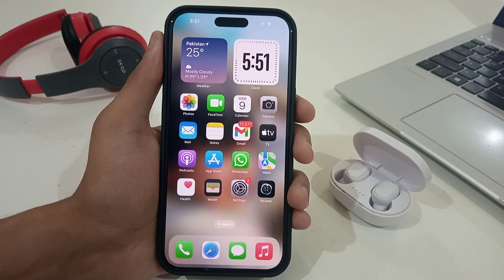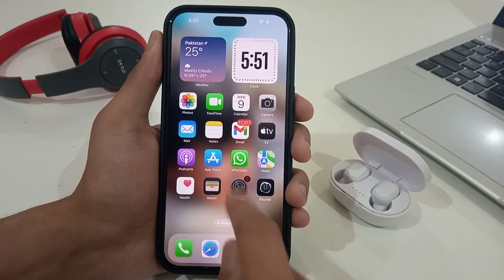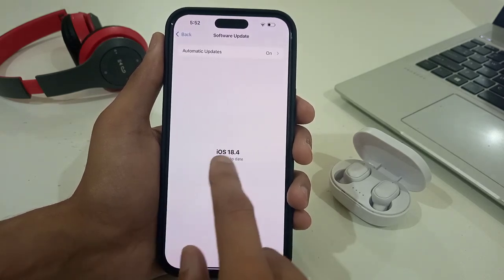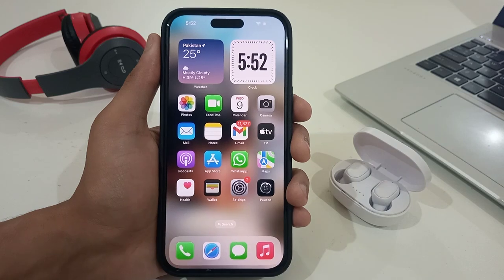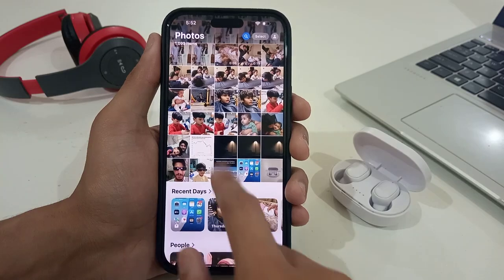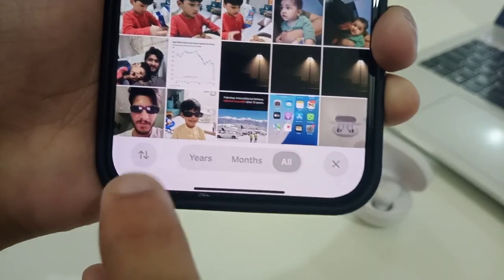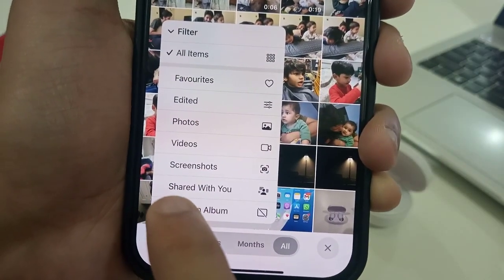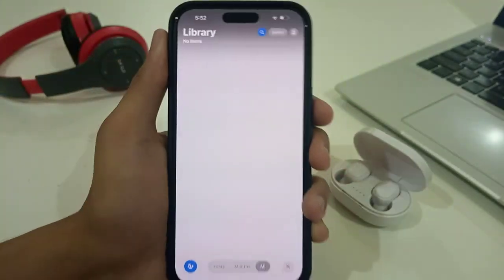How To Check Photos Shared With You on iPhone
✅ YouTube Description Example:

Want to find photos someone shared with you on your iPhone quickly? 📸 In this video, I’ll show you how to check photos shared with you in Messages and the Photos app — a handy feature introduced in iOS 15.

📲 What you’ll learn:
✅ How to access the Shared With You section in Photos
✅ Viewing photos shared via Messages
✅ Managing and saving shared photos
✅ Tips for organizing your shared photo collection

Never miss a shared memory again!

Want a detailed script or visuals for your video? Just ask!